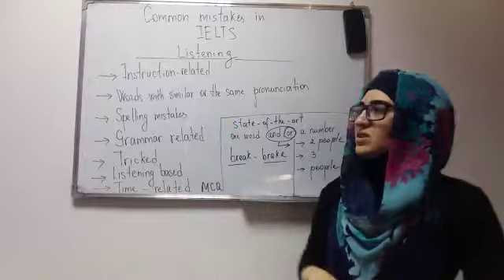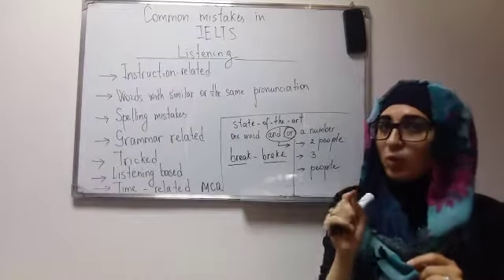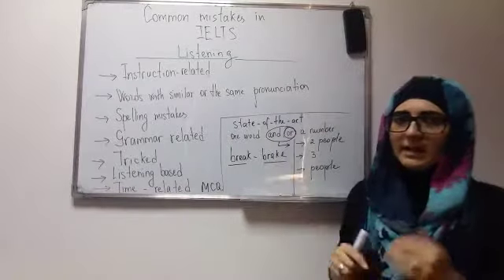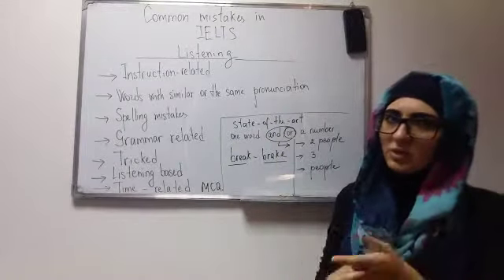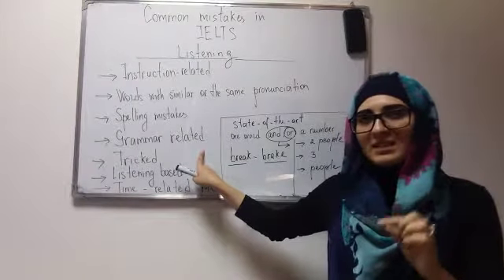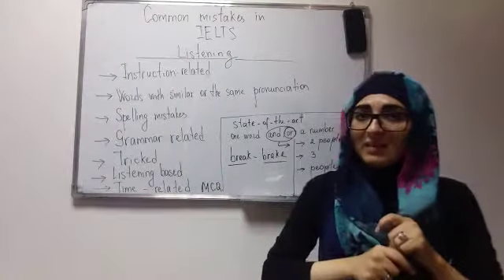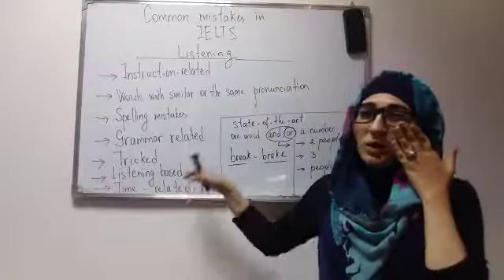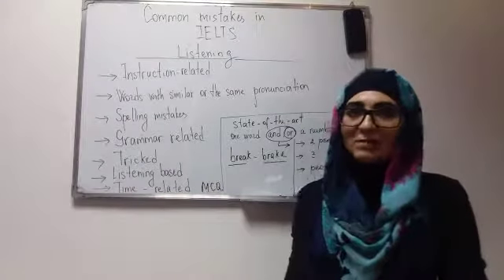Common mistakes in IELTS listening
Bu dərsi Jannford Baku təhsil və təlim mərkəzinin dəstəyi ilə izlədiniz. Jannford Baku haqqında ətraflı məlumat almaq və xidmətlərimizdən yararlanmaq istəyirsinizsə:

Ünvan: Cəfər Cabbarlı 40, Caspian Business Center 4-cü mərtəbə

This tutorial video is supported by Jannford Baku education and training centre. For getting more information and take advantage of our services:

Address: Jafar Jabbarli str. 40, Caspian Business Center 4th floor